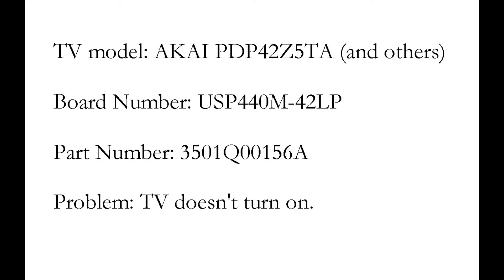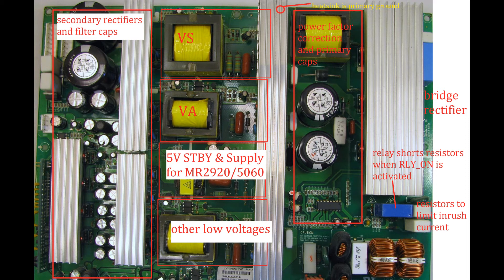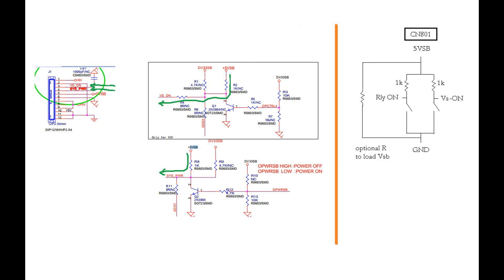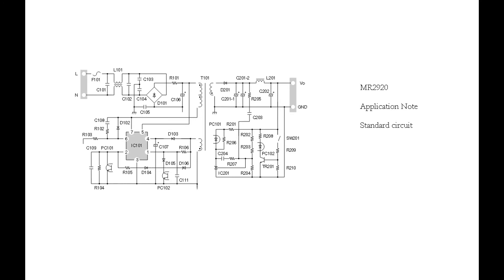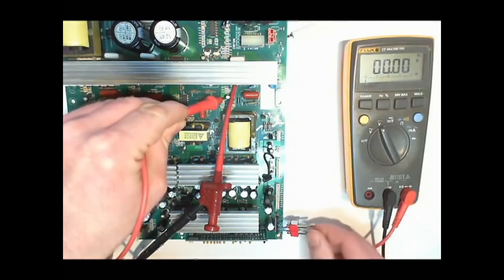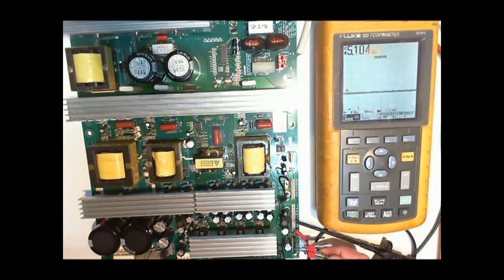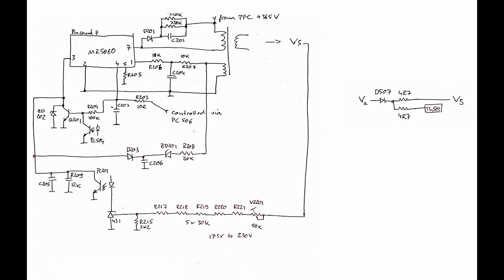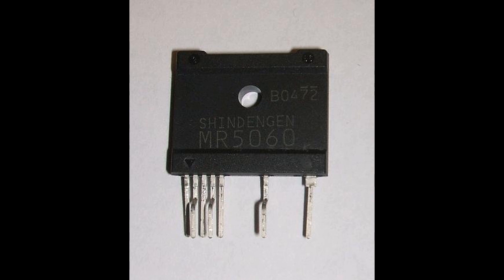USP440M-42LP repair 3501Q00156A clicking noise with partial schematic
The TV does not turn on, a clicking noise can be heard. NO voltages other than the standby 5V comes from the power supply unit.  (this video explains how to repair part of the primary side of the DCDC converters, your fault may not be the same)

Some electrolytic capacitors and a DCDC converter controller chip for VS need to be replaced. A partial schematic of the concerned area is included.

This power supply USP440M-42LP 3501Q00156A is used in several TVs from Norcent, Akai, Viore, Prima Worldwide, SVA and maybe others.

Models: Norcent PM-4203, Norcent PT-4233, Prima Worldwide PS-42T8, Sva ED4218P, Viore PDP42V18HA, Akai PDP42Z5TA, PDP42V7, Hitachi HPTD-4201S and possibly others too.